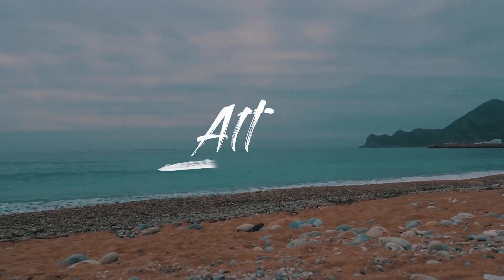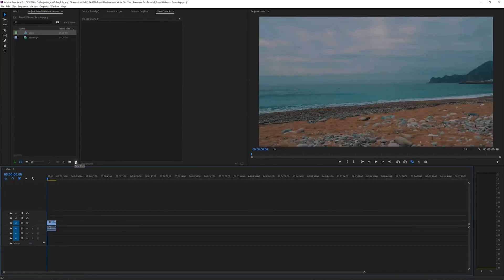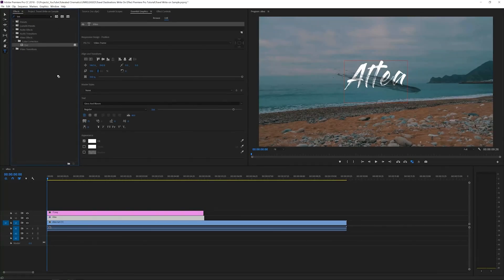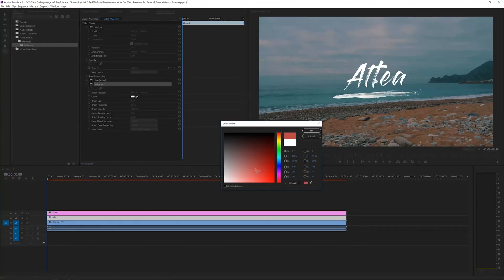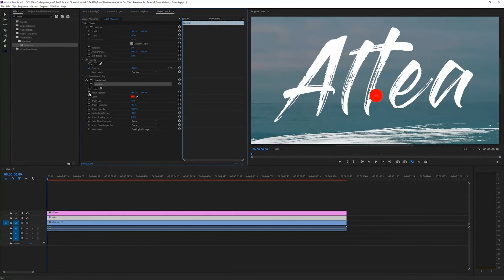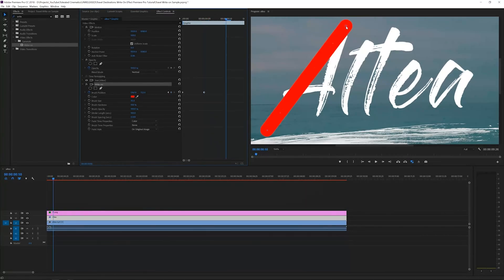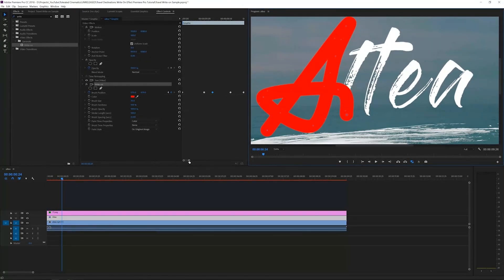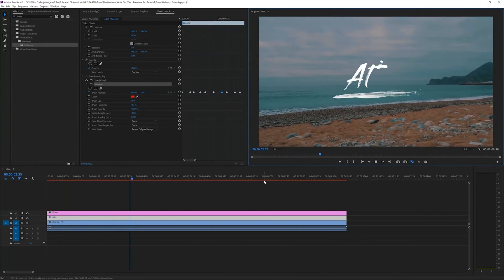Write On Title Video Effect Adobe Premiere Pro 2020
Learn how to create your own write-on text effect in Adobe Premiere Pro. This is a great way to display your text in your videos, locations for traveling, or present awesome titles

This step by step tutorial will show you how to make this cool write-on effect for the titles in your own videos in Adobe Premiere Pro

🎒What’s in my Bag:
35mm f/1.4 Lens
55-300mm DT f/4.5-5.6 Lens
Lens Adaptor
SD Card 128GB